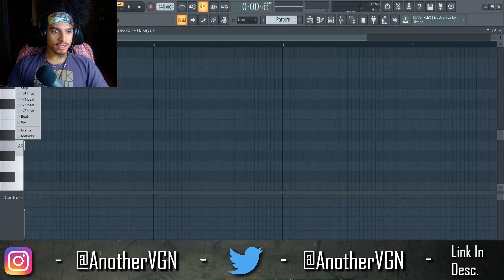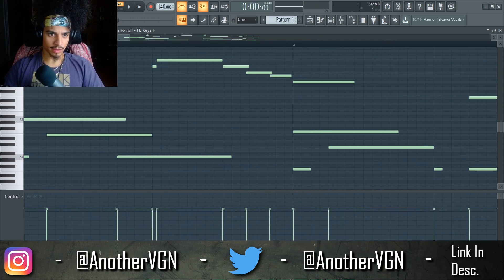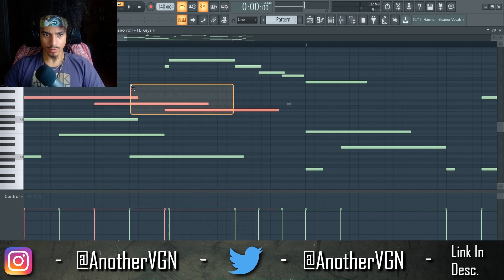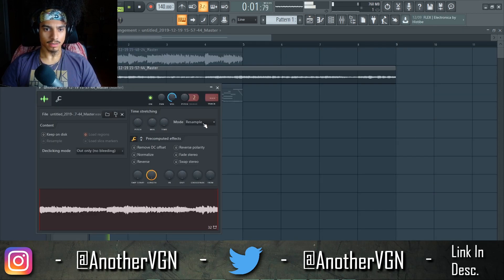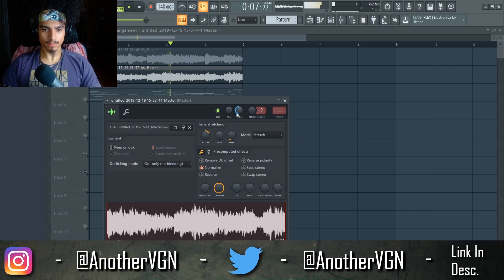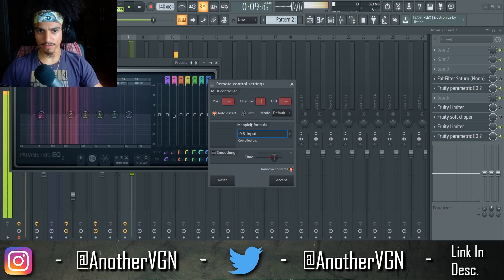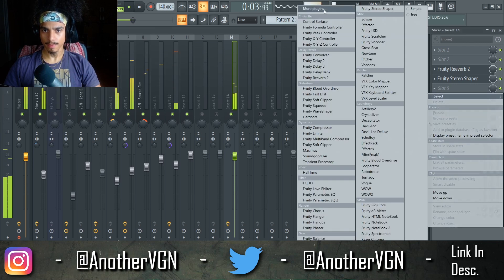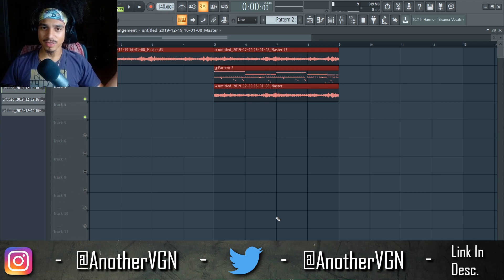How Wheezy Makes INSANE Melodies | FL Studio 20 Tutorial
Early updates on Free Kits/Sample Packs ?

▶️ Follow AnotherVGN